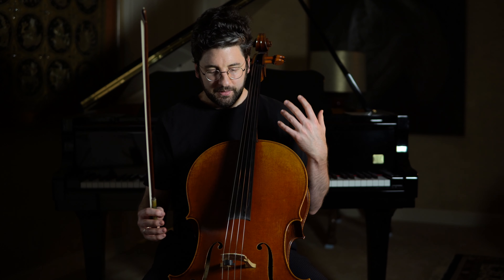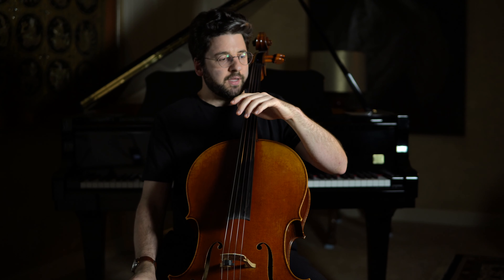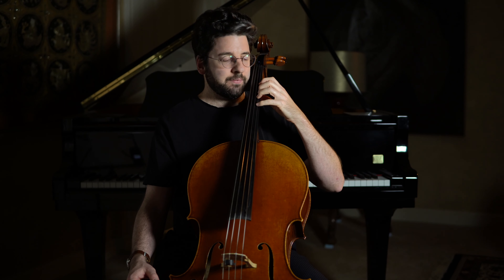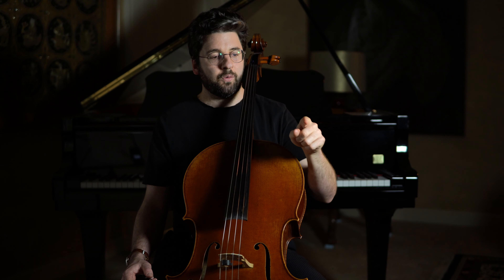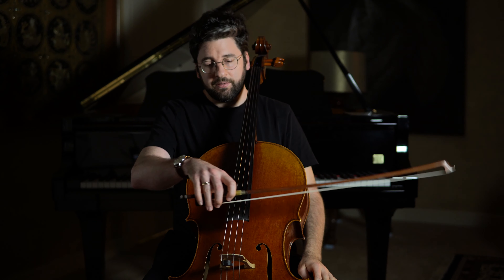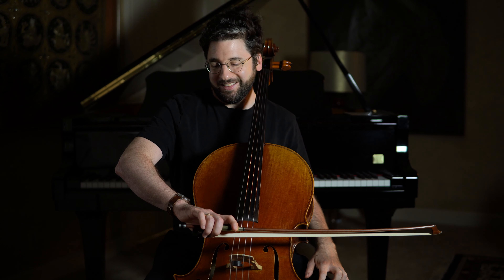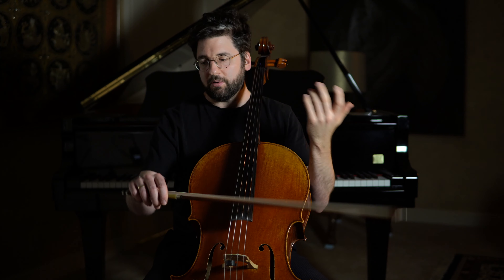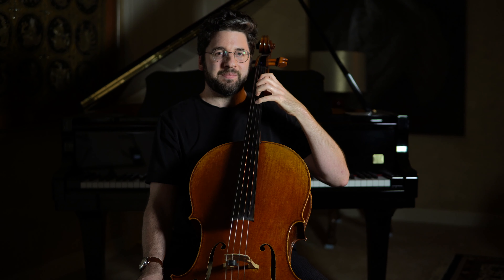Beginner Cello: Wrist and Arm Position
The key to developing good wrist and arm position in cello playing is thinking ergonomically. We want to learn to use our body in a way that harmonizes with its natural design. Here is a short video providing the principles I believe are essential to establishing good arm and wrist position in both arms.